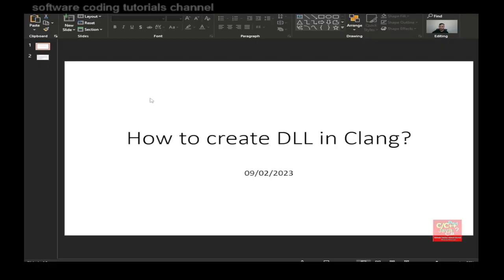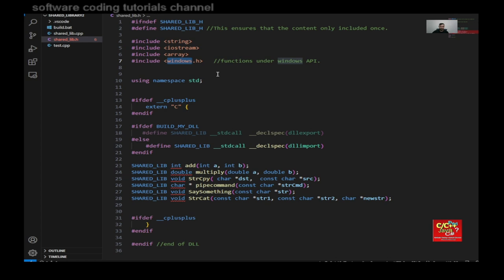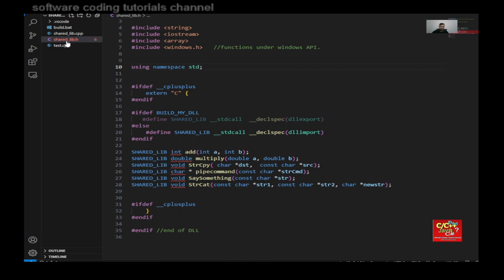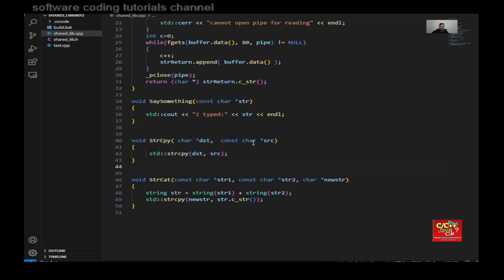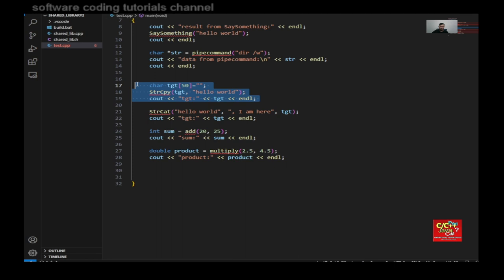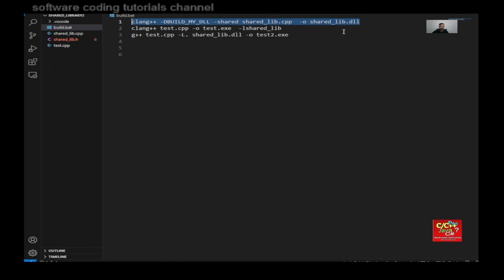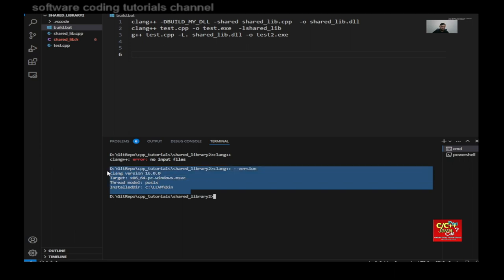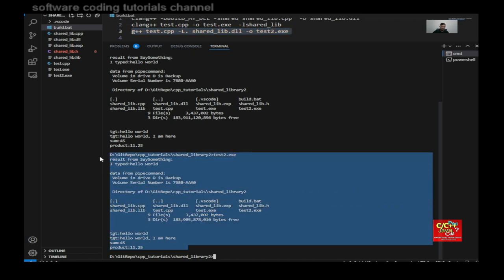How to use Clang to build DLL (Dynamic Link Library) and using it in C++ under Windows?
In this tutorial, I will walk you to the steps to build a DLL using Clang, and
then turn around and using it in a written C++ application.   In addition, I will
give you a comparison of the steps between the gcc/g++  with clang++.